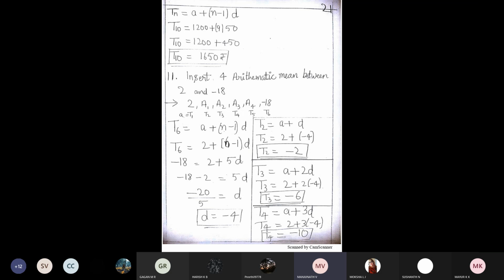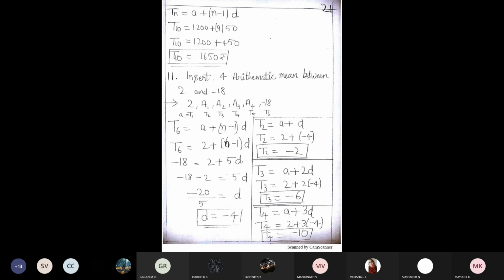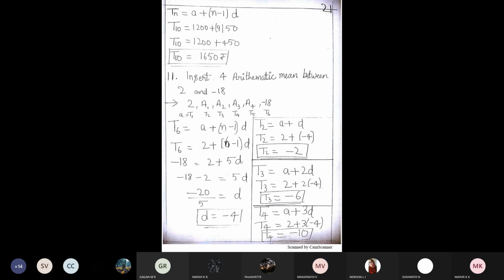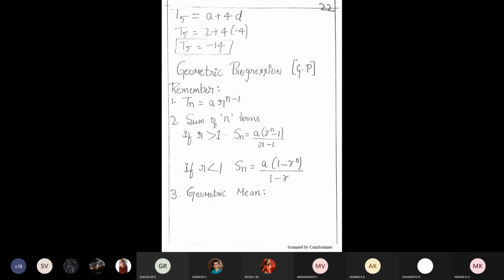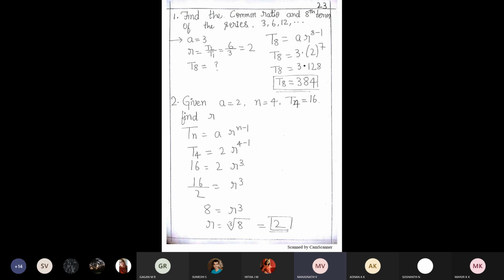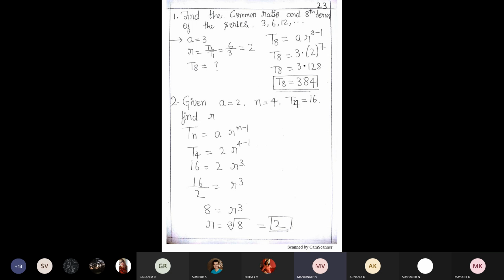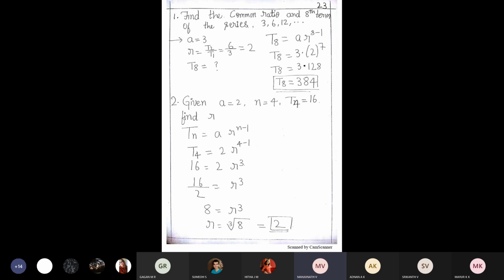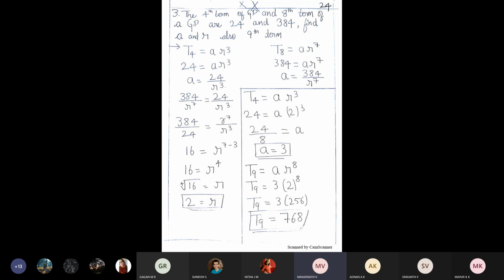QT _ 02 .07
This video on "Arithmetic progressions : Inserting of Arithmetic means " is uploaded in the interest of assisting online learning of IV semester BBA students of University of Mysore.